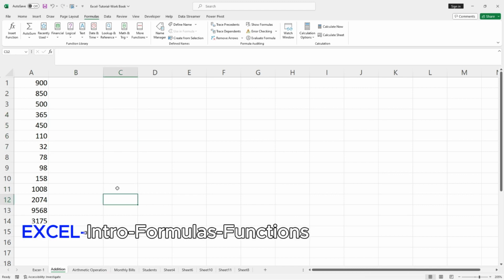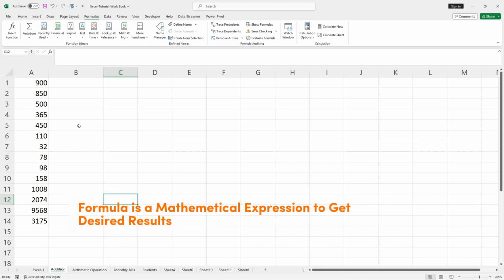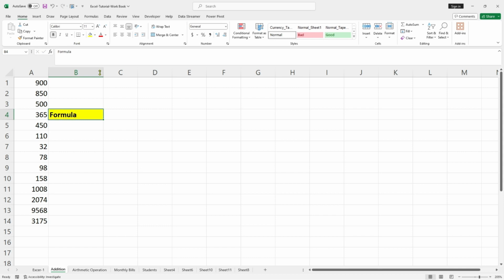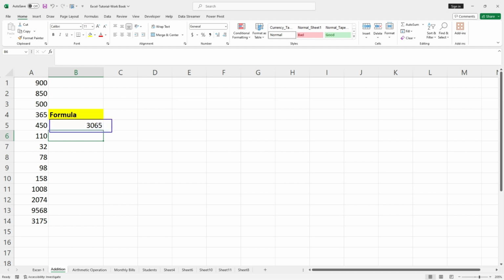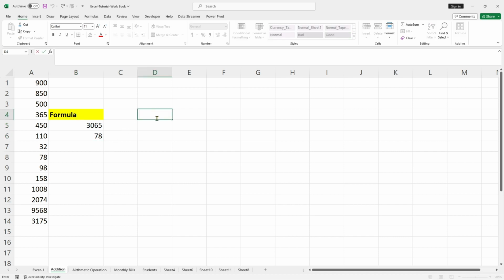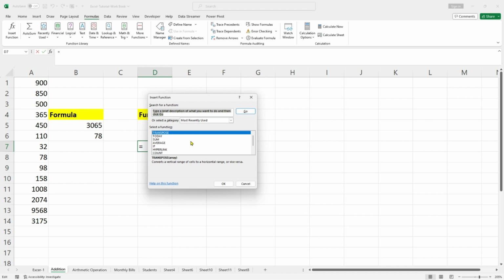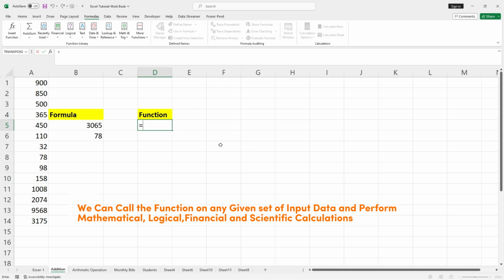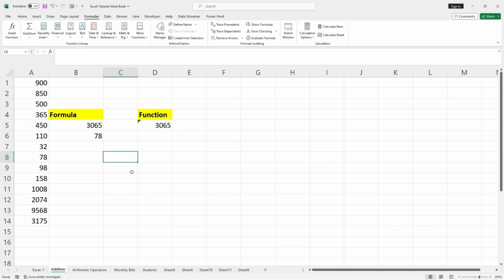Excel Tutorial For Beginners: Intro Microsoft Excel Formulas and Functions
Microsoft excel Tutorial | Microsoft EXCEL Formulas and Functions | EXCEL Formulas | EXCEL Functions

🐧𝐃𝐞𝐬𝐜𝐫𝐢𝐩𝐭𝐢𝐨𝐧🐧
In this Excel BASICS TUTORIAL, Learn the basics of Excel formulas and functions. From simple arithmetic equations to more complex calculations, Excel has a variety of built-in functions to help you organize and analyze your data. By the end of this tutorial, you'll be able to confidently use Microsoft excel EXCEL formulas and functions to make the most out of your Excel spreadsheets.

🔥My Gears👇
➤FIFINE T669 Condenser USB Microphone Kit

 💻Budget Laptops ₹40,000 to ₹50,000:
➤15-FC0156AU HP 15, AMD Ryzen 5 7520U|16GB RAM|512GB
➤X1605ZAC-MB541WS ASUS Vivobook 16, Intel Core i5-12500H|16GB RAM|512GB

💻Budget Laptops ₹27,000 to ₹33,000:
➤HP 15 15-FC0025AU, AMD Ryzen3 7320U|8GB RAM|512GB
➤HP 15 FC0026AU, AMD Ryzen3 7320U|8GB RAM|512GB